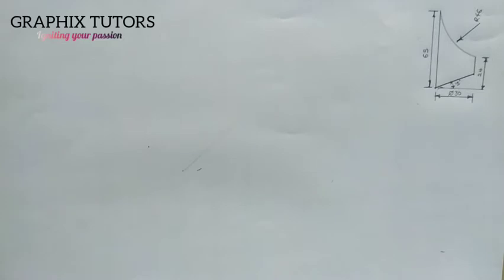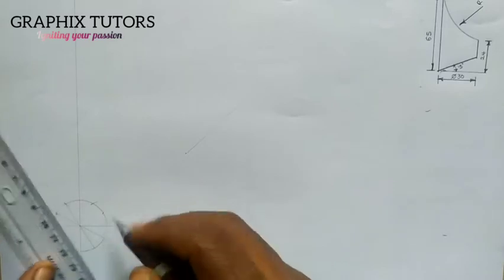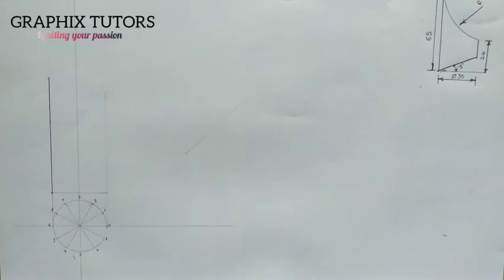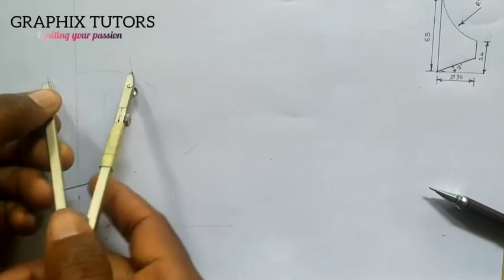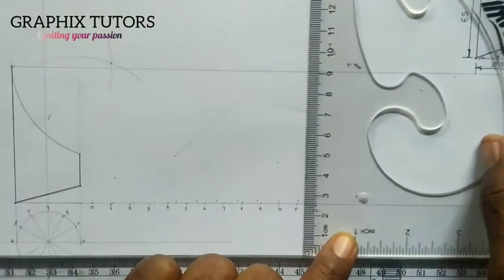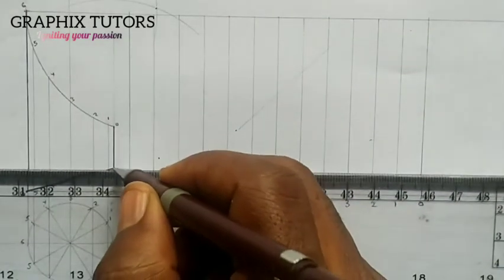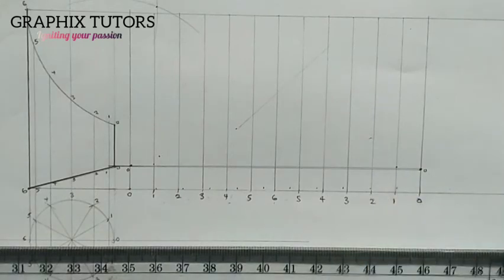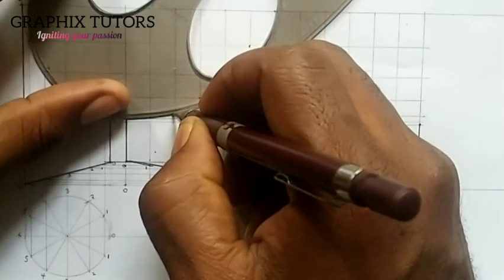Development ( technical drawing ) pt 4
development is the unfolding of a plane object in 3 dimensions views